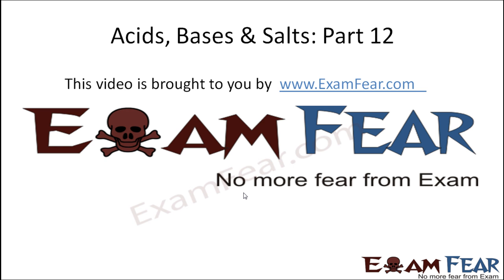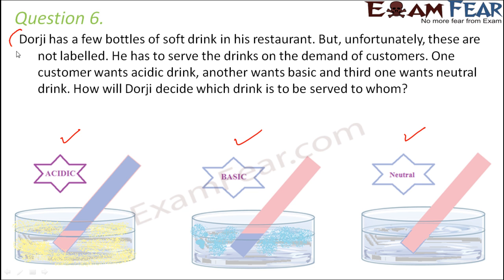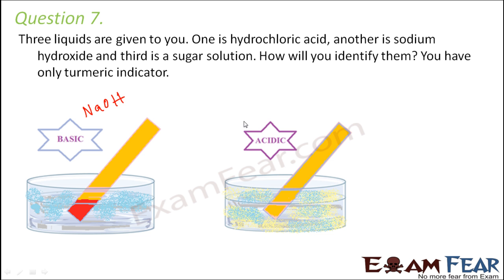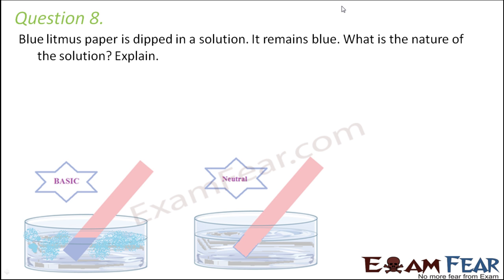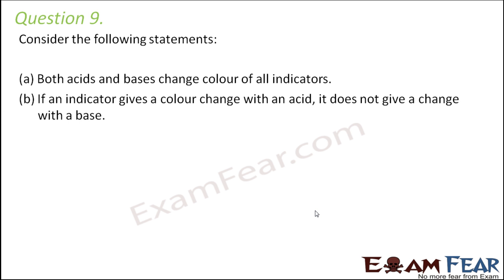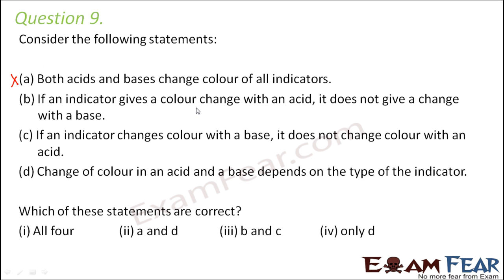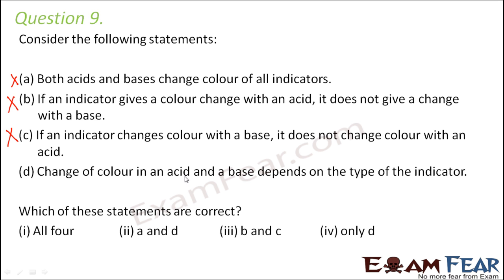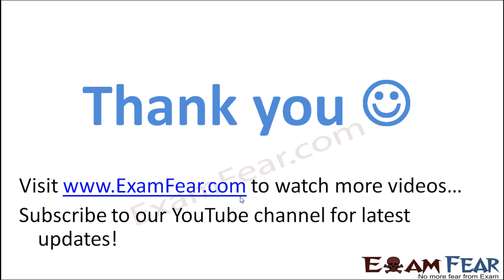Chemistry Acid Base Salts Part 12 (Questions) Class 7 VII